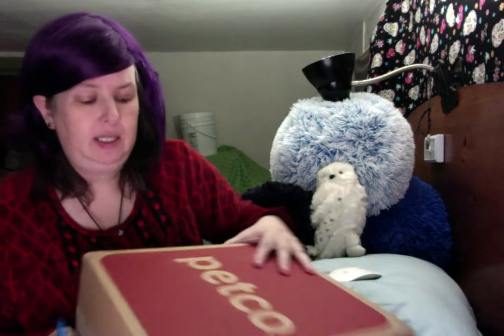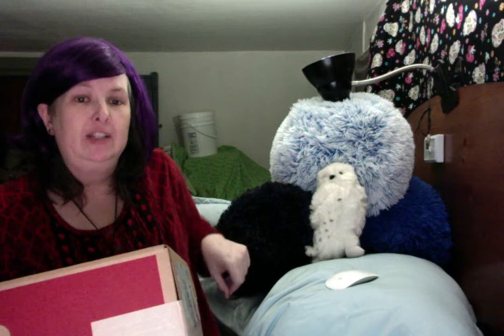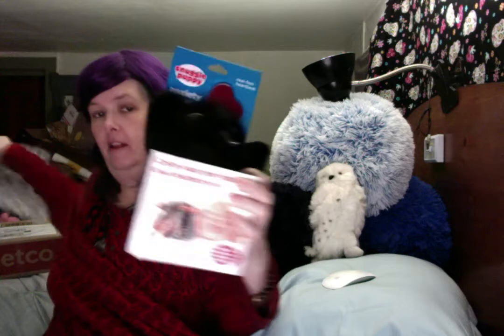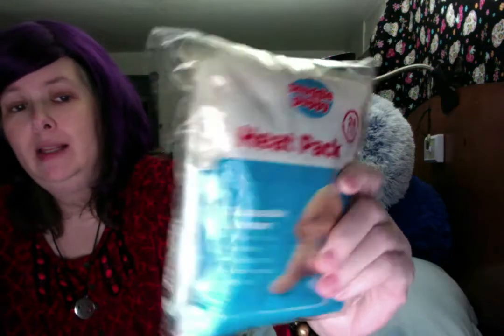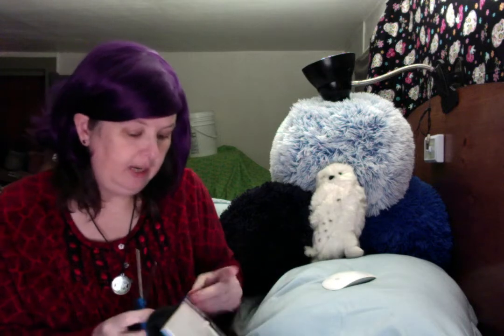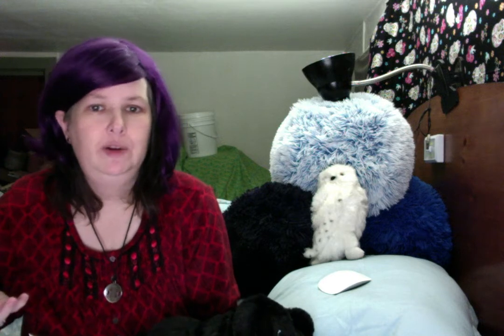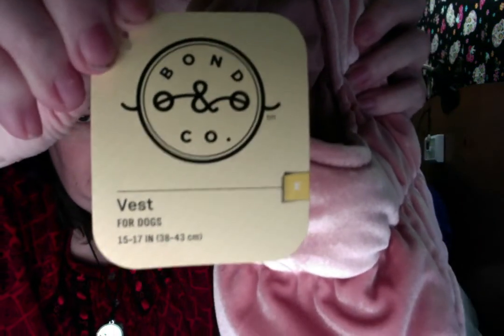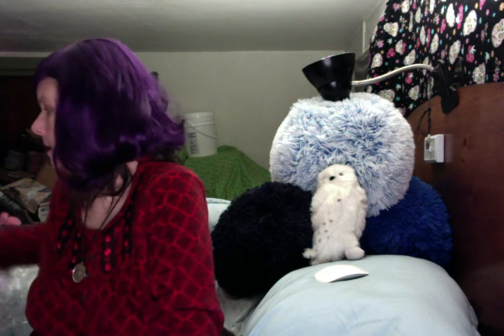unboxing of Snuggle Puppy puppy toy with heartbeat and heat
My new puppy will be here in less than 3 weeks. I have never used one of these puppy soothers that have a heartbeat sound and a heating pack inside them but some people swear they help the puppy on those first few nights sleeping alone for the first time. I will let you know after I have used it a few times if it seems to be a useful thing, at least for my puppy. I purchased this from Petco.com